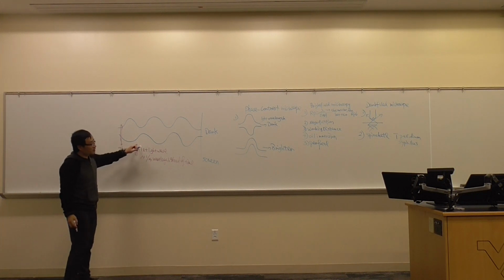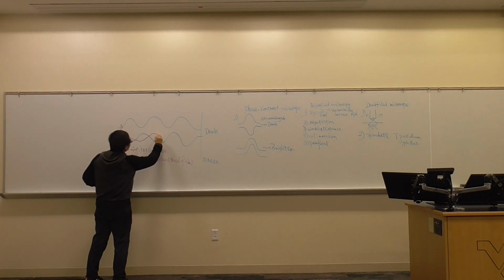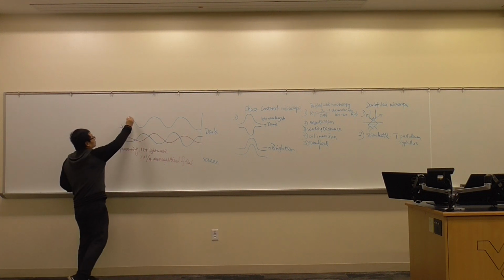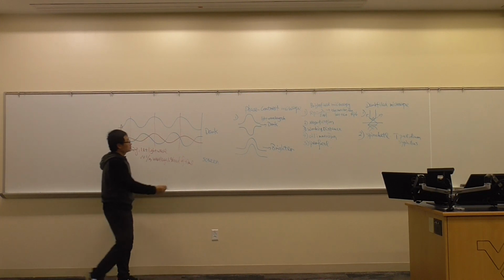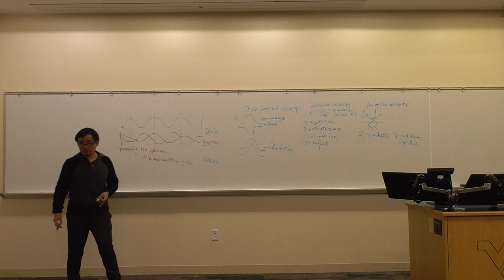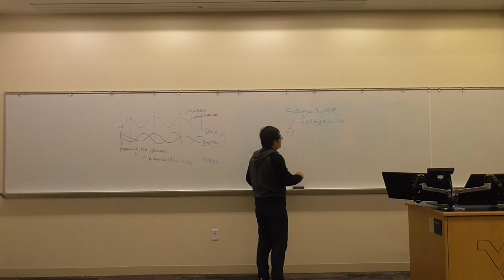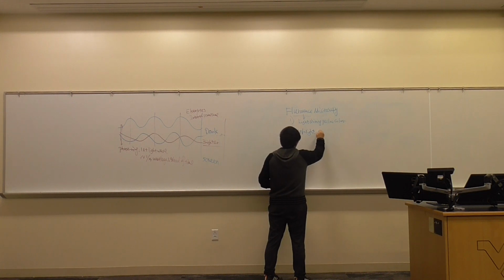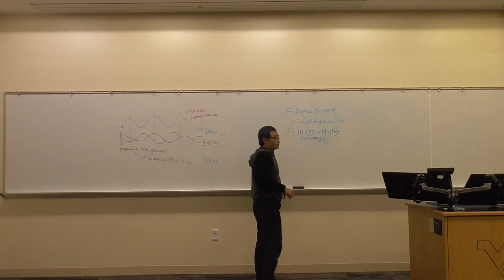AEM 216 Living in a Microbial World Exam 1 Lecture 3 Microscope and Staining technology-1